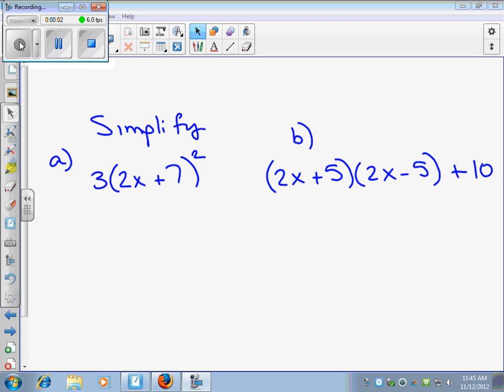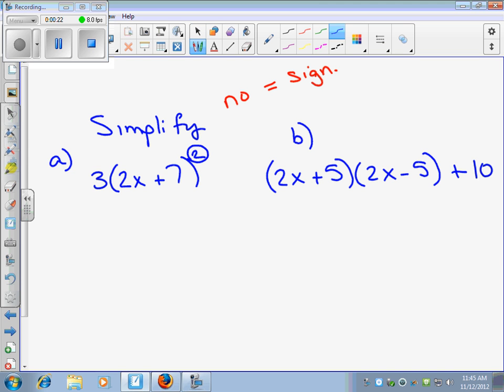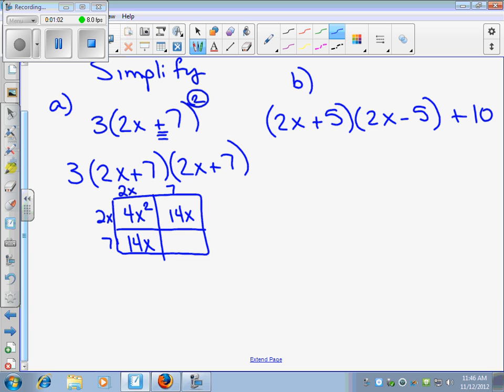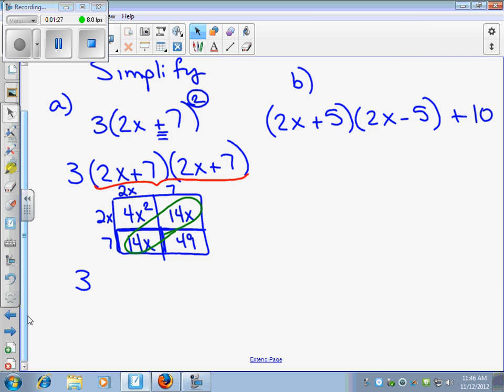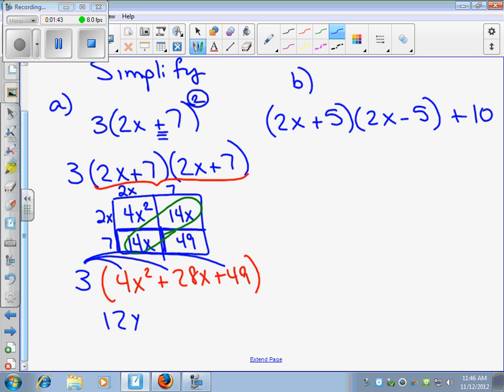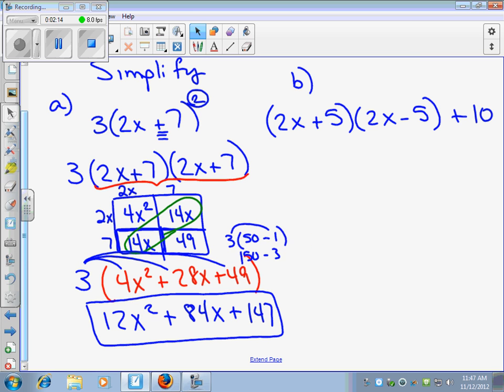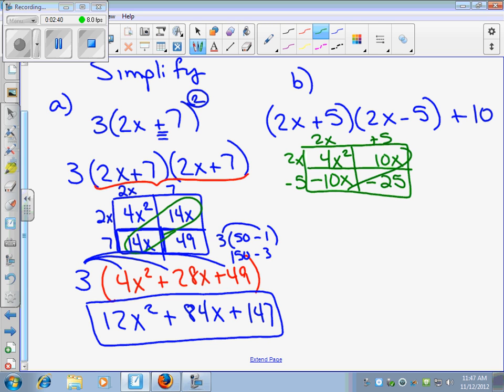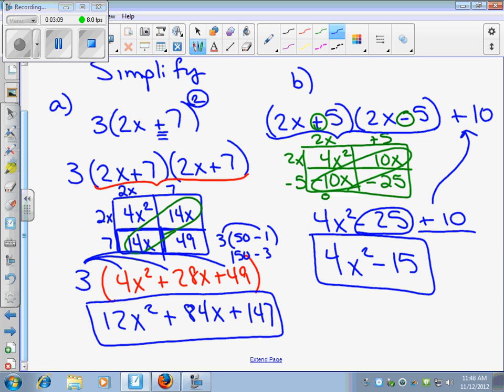MultiplyPoly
Learn how to multiply polynomials together